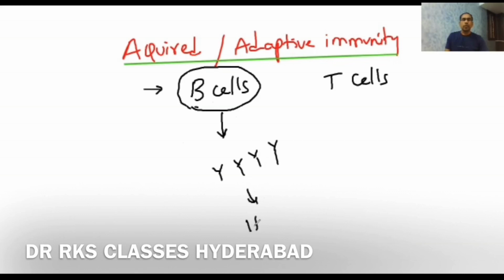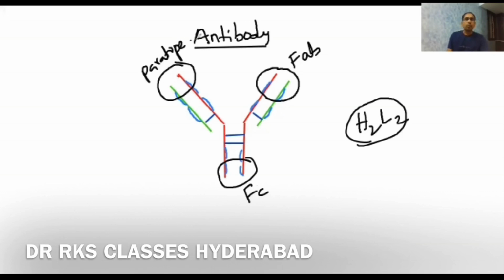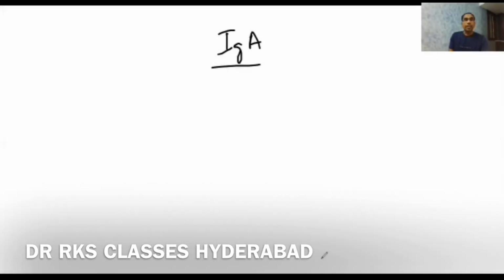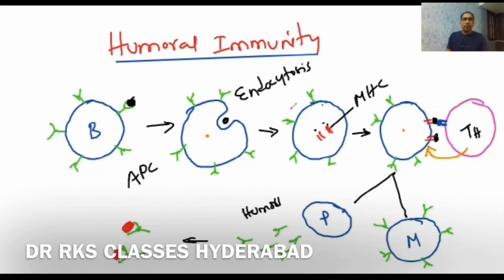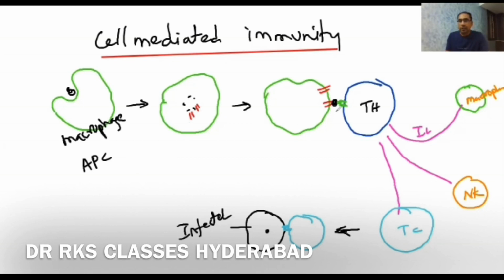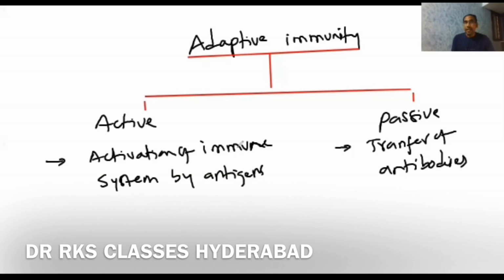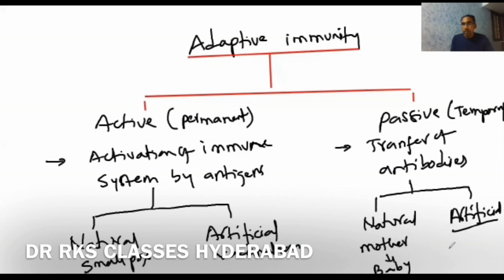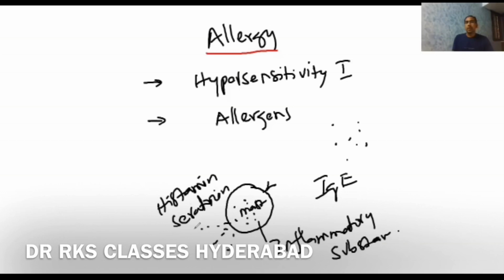NEET BIOLOGY- IMMUNOLOGY - 2